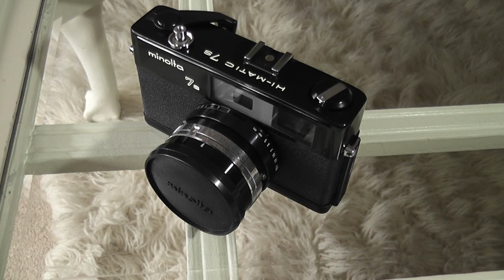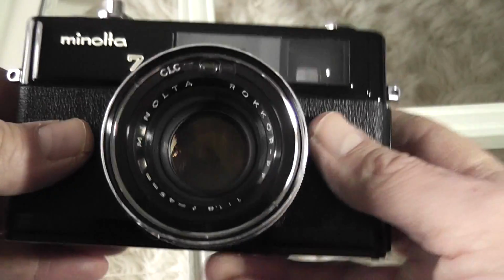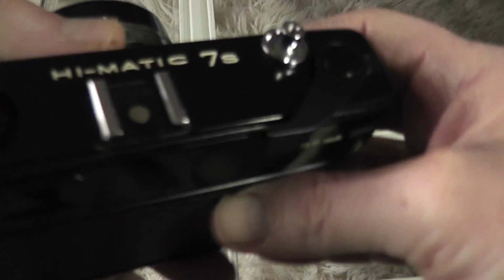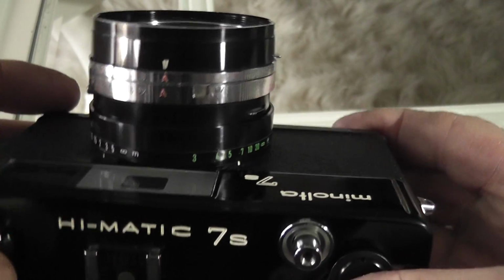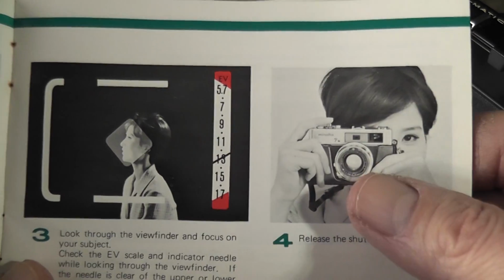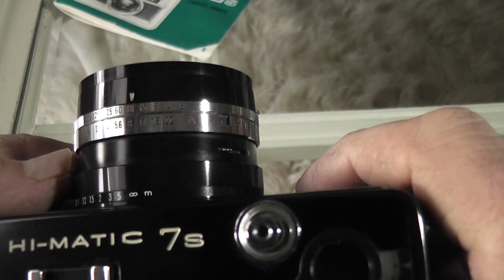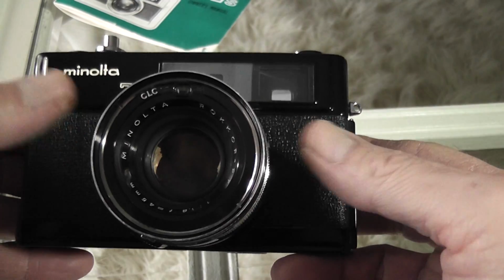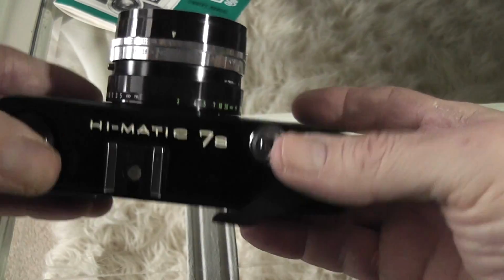Minolta Hi-Matic 7s 35mm Rangefinder Film Camera Review / Overview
A look at the Minolta 7s rangefinder camera released in 1966.

When in Auto mode you can half press the shutter button to lock the exposure.